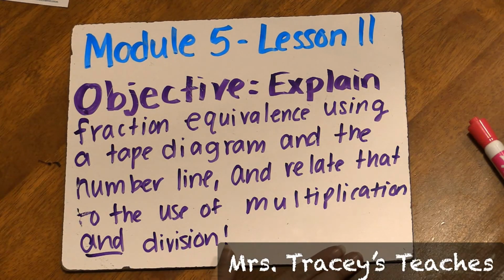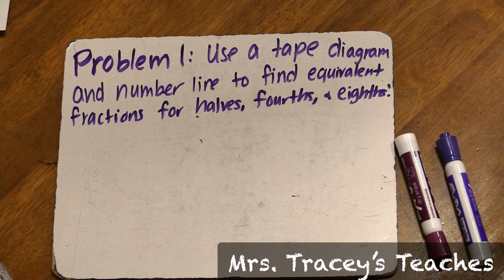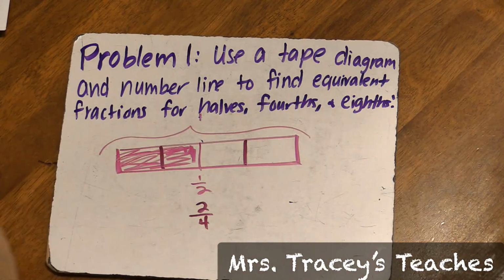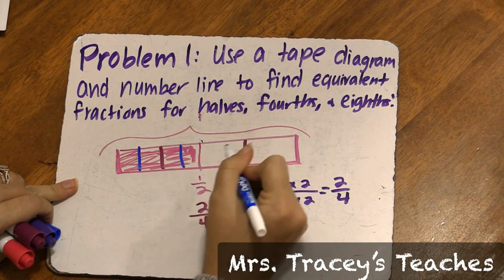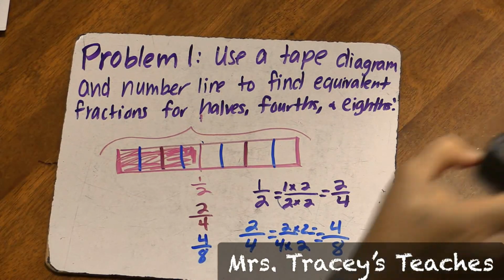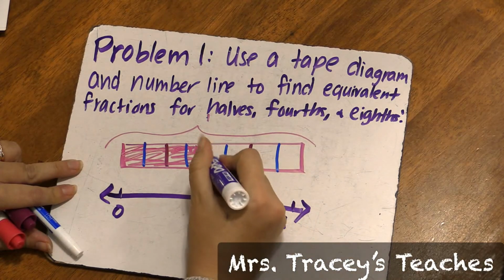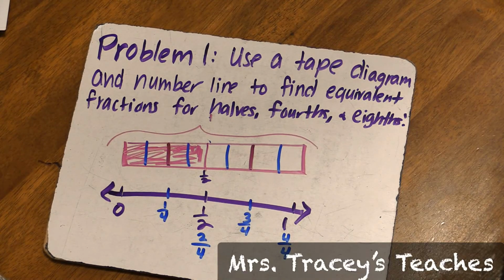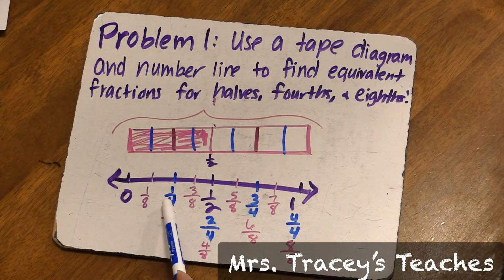Eureka Math- 4th Grade- Module 5- Lesson 11